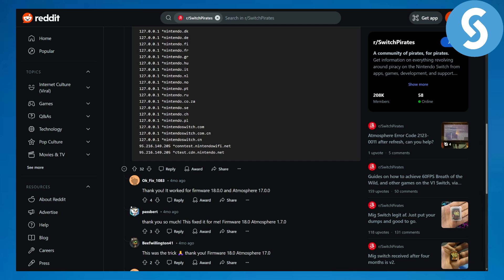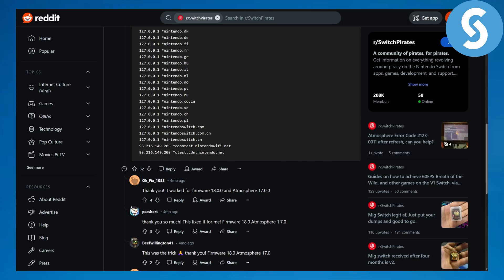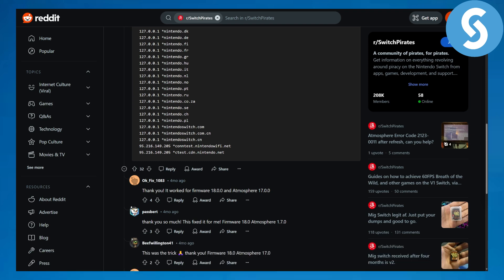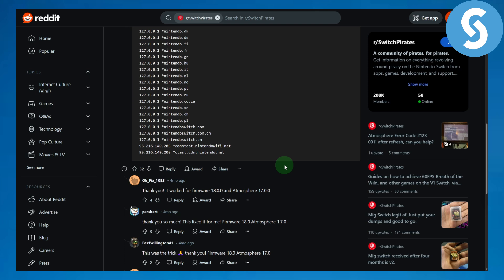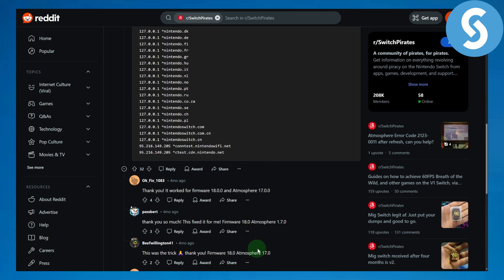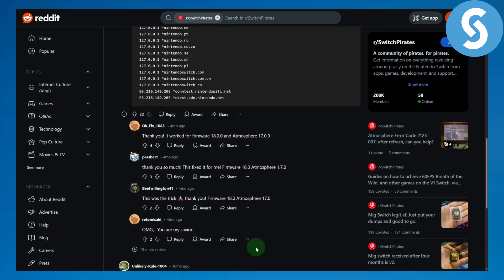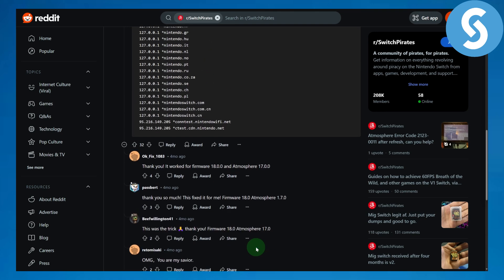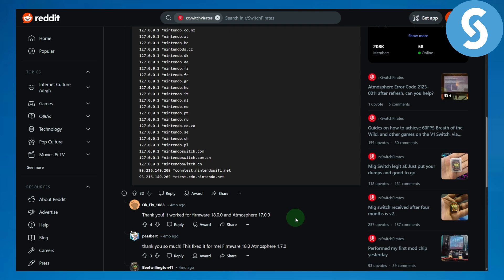How to Fix Error Code 2123-0011 (0x156b) - Fixed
Learn How to Fix Error Code 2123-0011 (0x156b) - Fixed